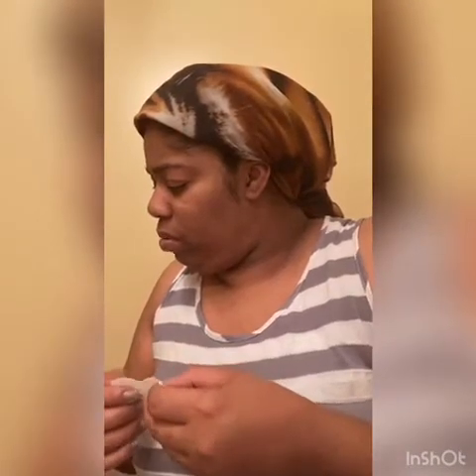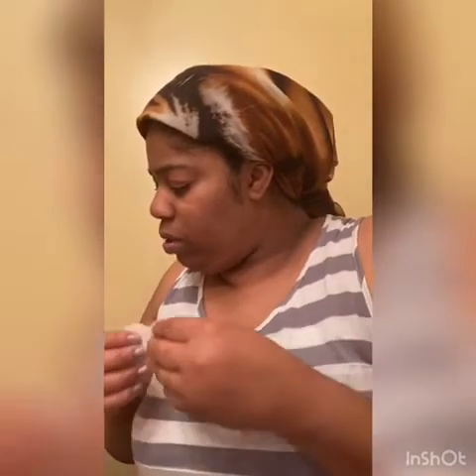BIOR’E PORE ULTRA DEEP CLEANSING PORE STRIPS W/ WITCH HAZEL AND TEA TREE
Do You Wanna Send Me STUFF I LIKE GETTING STUFF:

Shawan Shenek
Dalzell, SC 29040